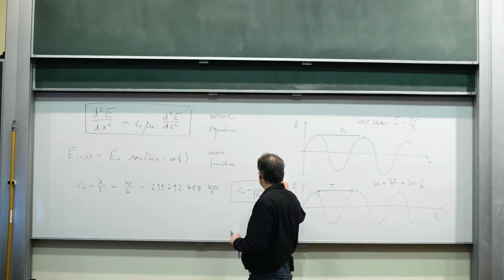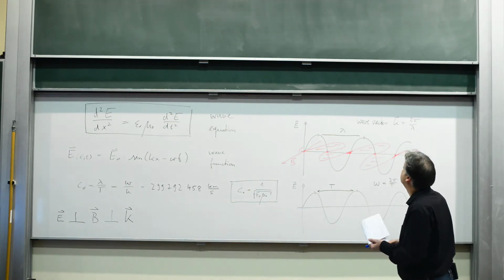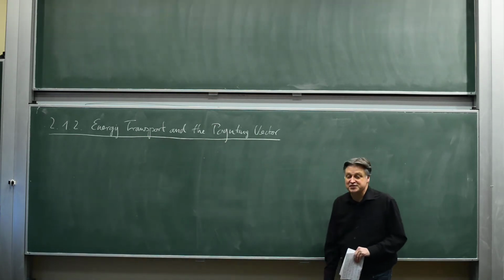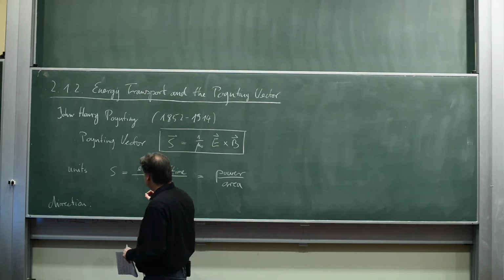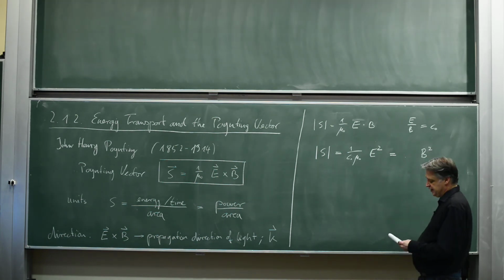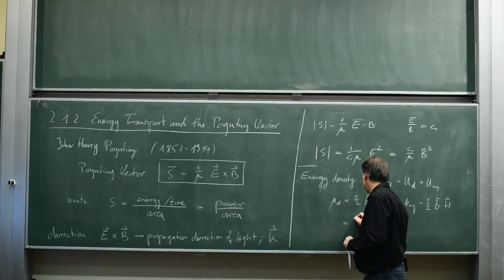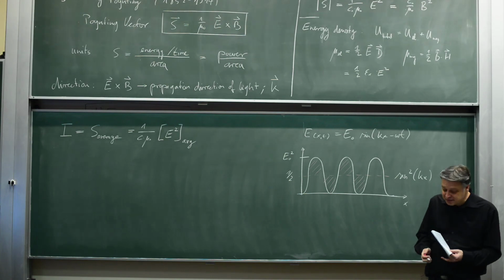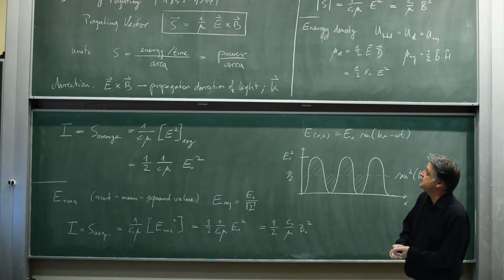PHYS1221 video 2 2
Lecture 2-2: The Poynting Vector